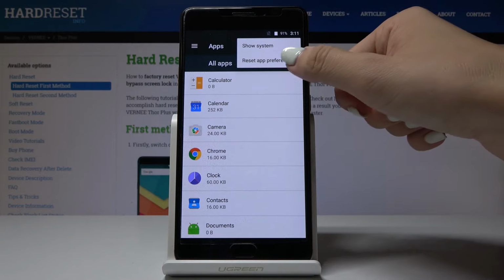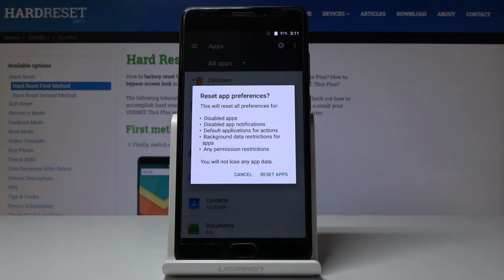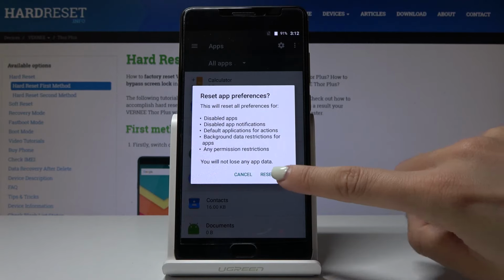How to Reset App Preferences in VERNEE Thor Plus - Restore Default App Settings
Learn more info about VERNEE Thor Plus:
If you are looking for an easy method to restore default apps settings in VERNEE Thor Plus, then get into reset options to reset app preferences. We are presenting the complex instruction of factory reset app settings in VERNEE Thor Plus. Follow the step by step guide to accomplish this process without any mistakes.

How to reset app settings in VERNEE Thor Plus? How to reset apps in VERNEE Thor Plus? How to restore original defaults in VERNEE Thor Plus? How to restore manufacturer defaults in VERNEE Thor Plus? How to reset app preferences in VERNEE Thor Plus?